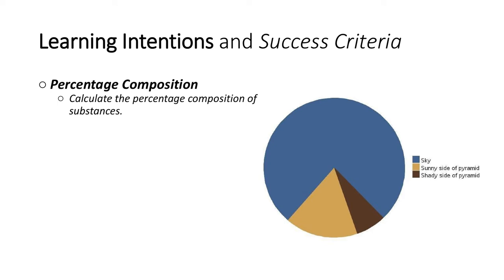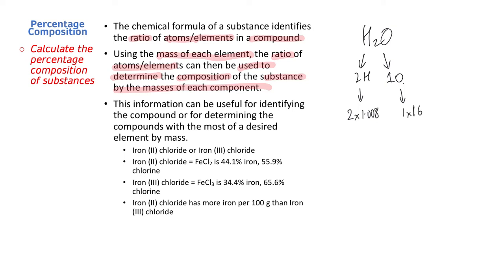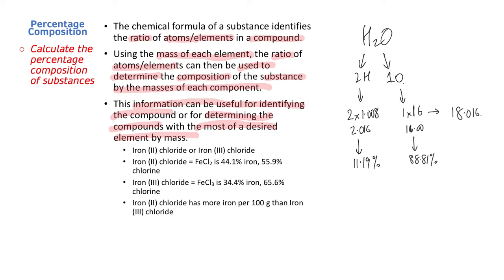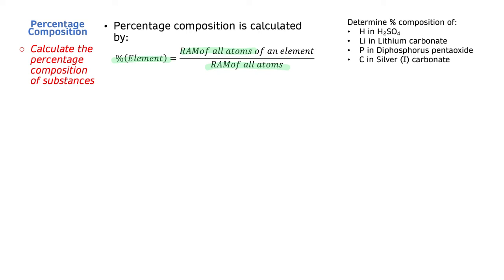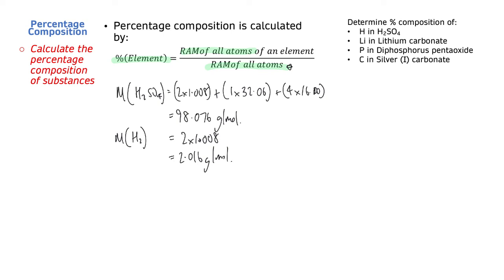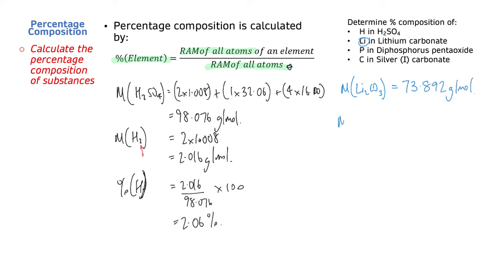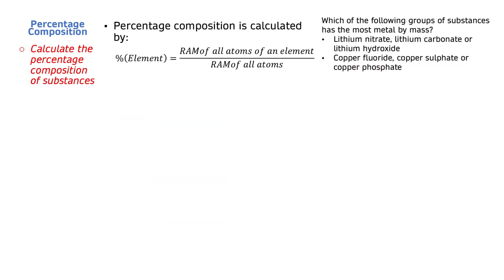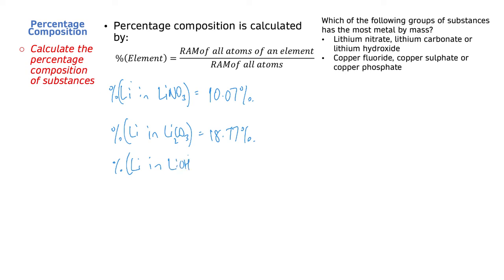CC07 - Percentage Composition